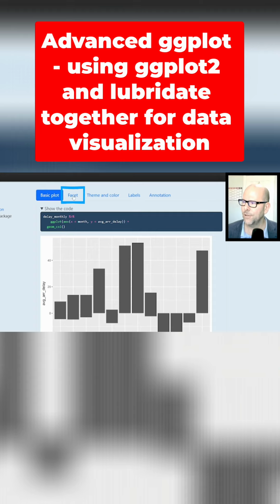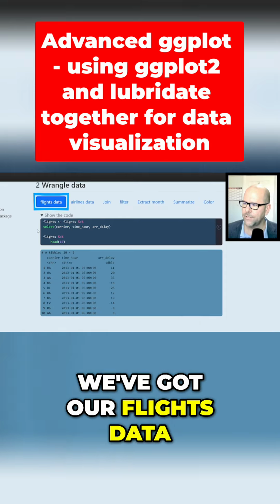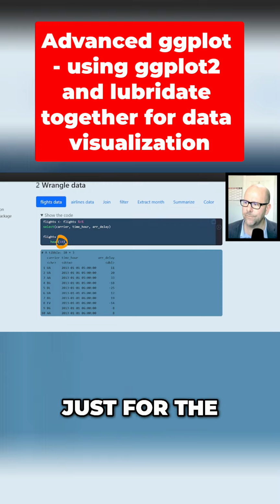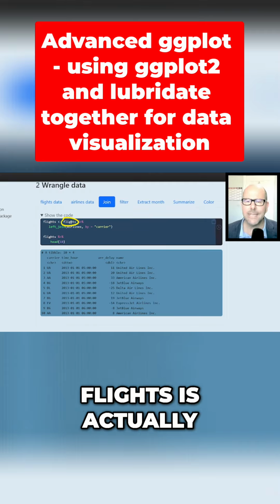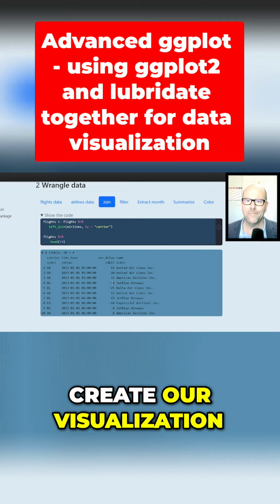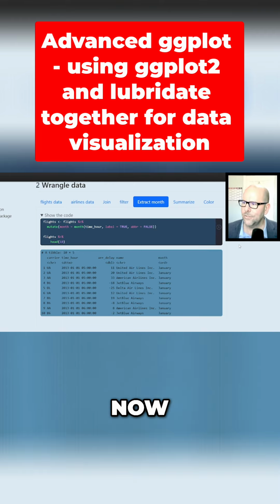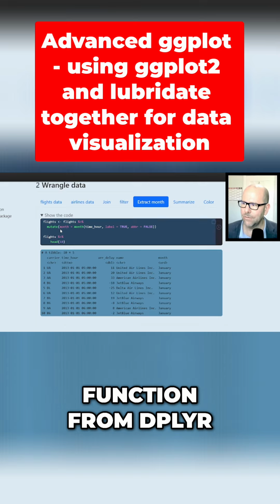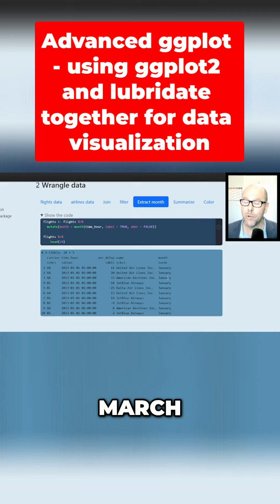R GGplot Annotation: One Trick You NEED to Know!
Explore the NYC Flights 13 package to analyze airline arrival delays. See how to extract months, calculate average delays, and visualize the data using R. Discover the best month to travel!